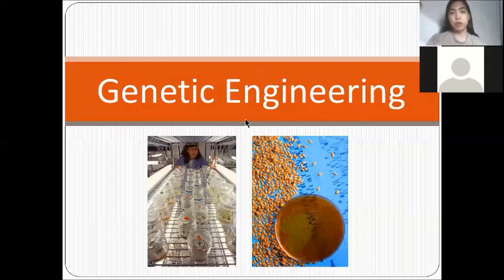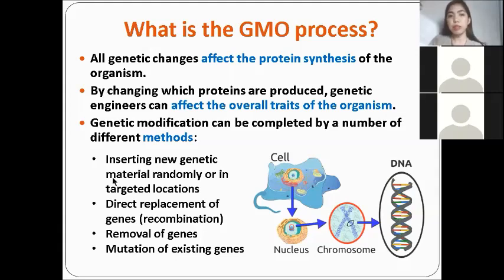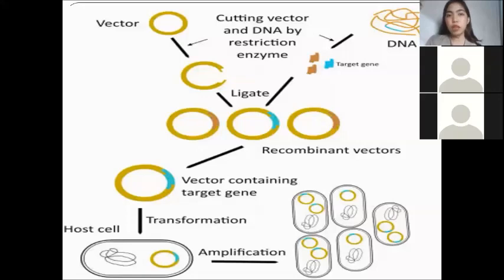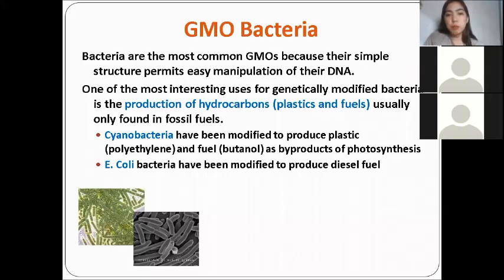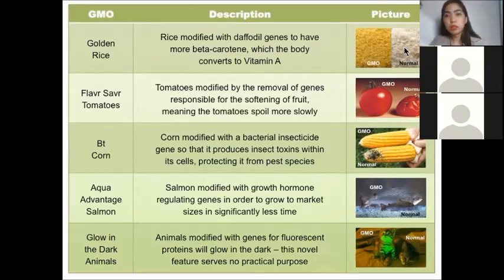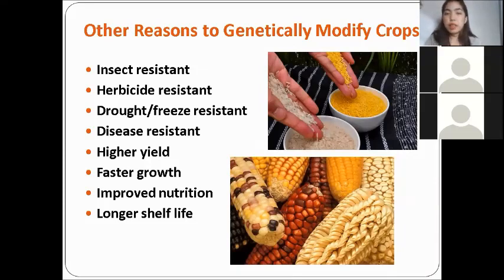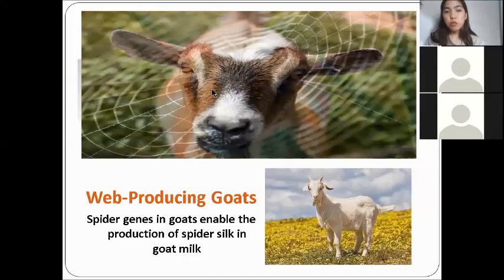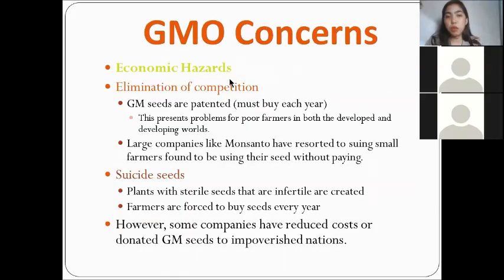Earth and Life Science - Genetic Engineering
Week 18 (Mulingbayan)